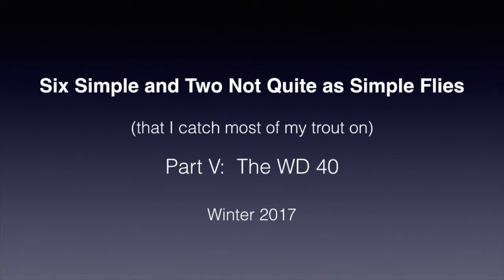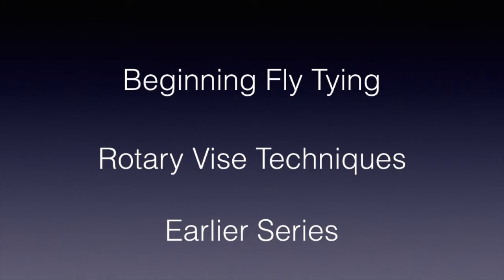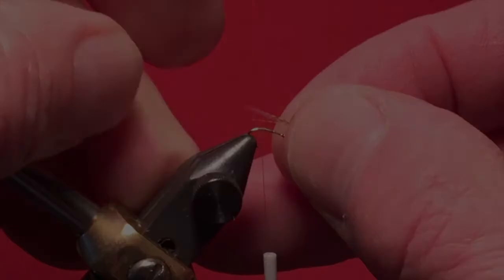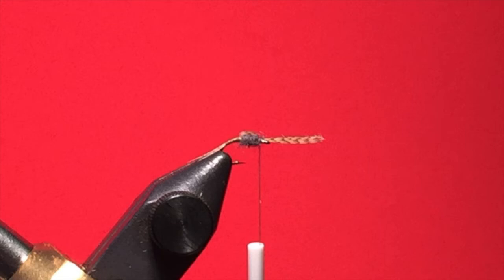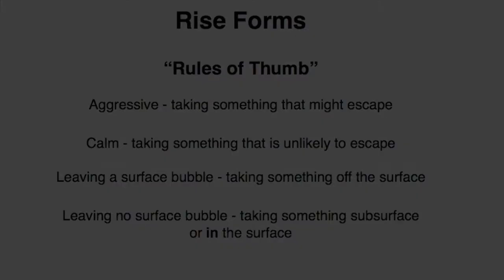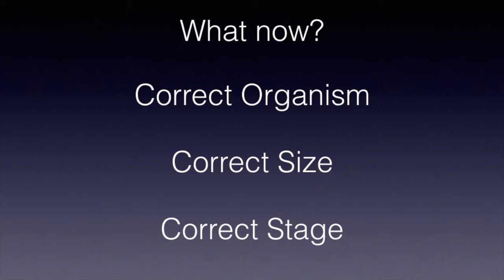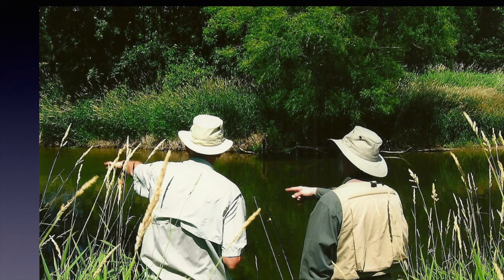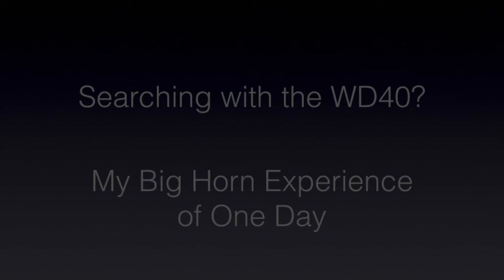WD40, Part V, Simple Flies ...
This is the 5th in my series on Six Simple, and 2 Not Quite as Simple, Flies that I catch most of my trout on.

This ties and discusses the use of the WD40, a BWO emerger.